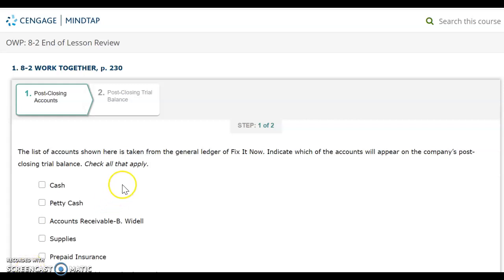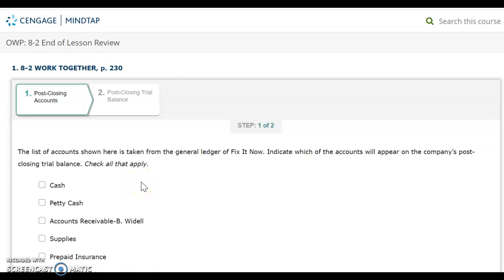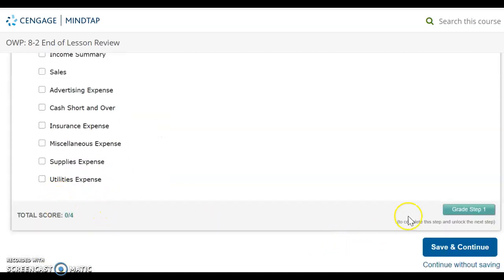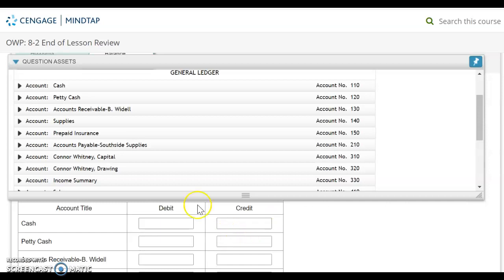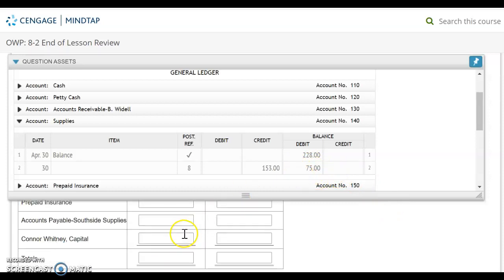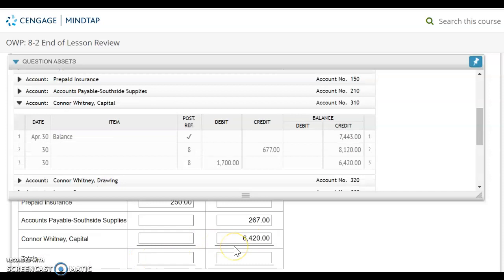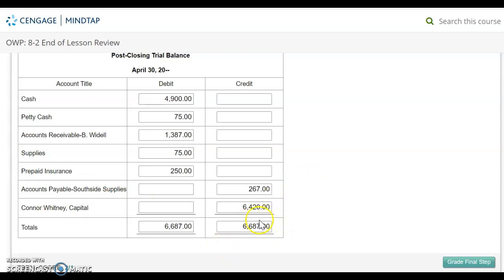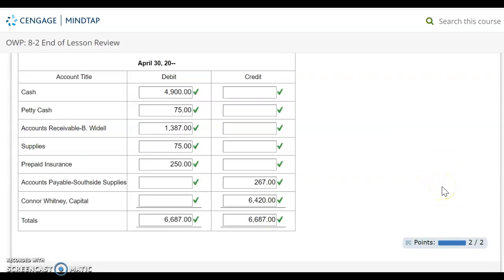8-2 Work Together